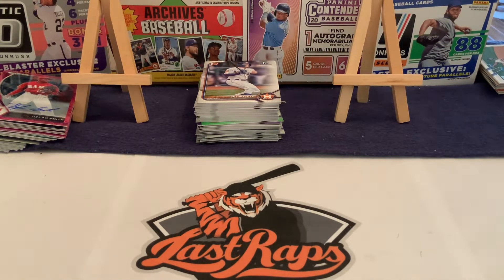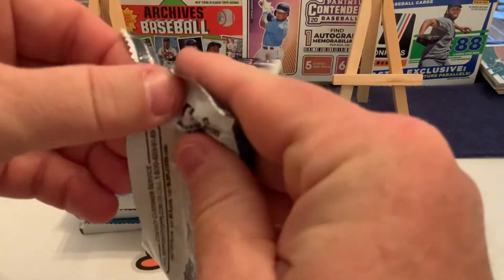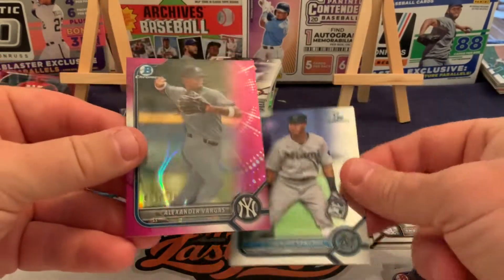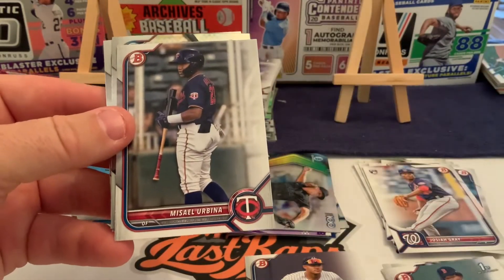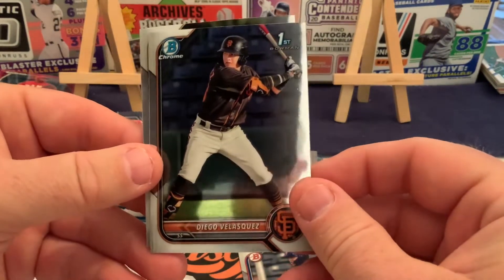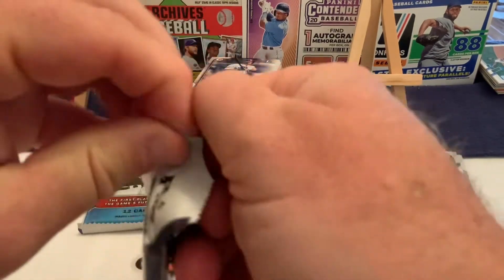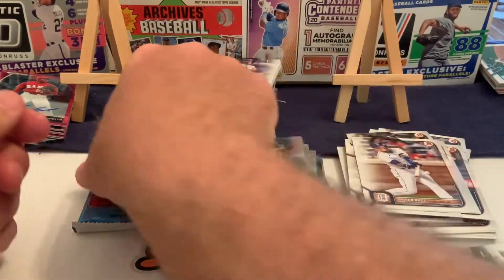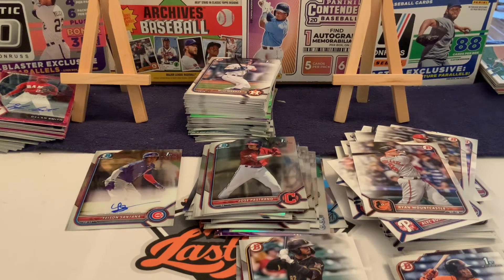2022 Bowman Blaster Box Review - Hot Box?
2022 Bowman is here!   Well...it has been here for a while and we are just getting around to popping up another one of our videos.  We knocked off an auto and two numbered cards.  Is this a Hot Box?   Not sure, but we are sure glad that we could pull this one off.  This Blaster Box did not disappoint!  It is one of the better designs in recent memory, and we believe that Topps has got 2022 Bowman right!!  Sit back and enjoy!!  Check out our break as we will be cracking all week!!  Let us know how you think we did!!  Check out the video and let us know what you think.